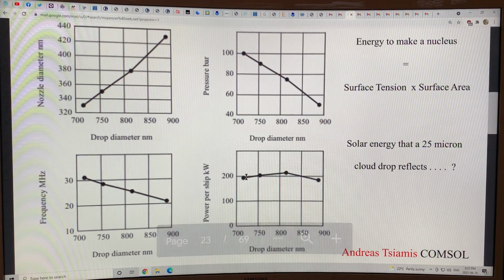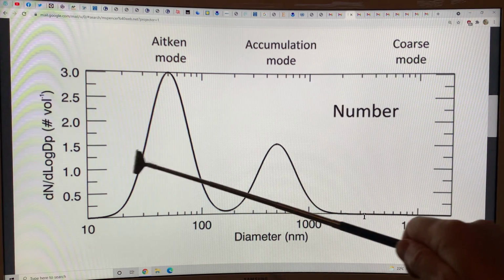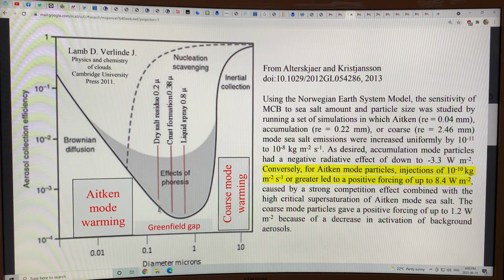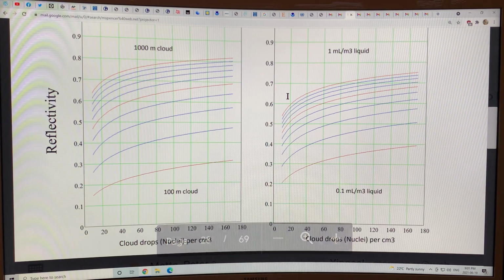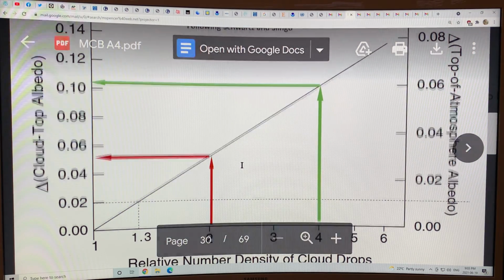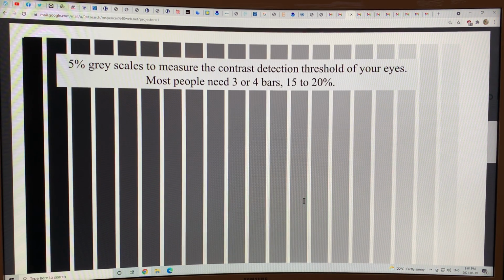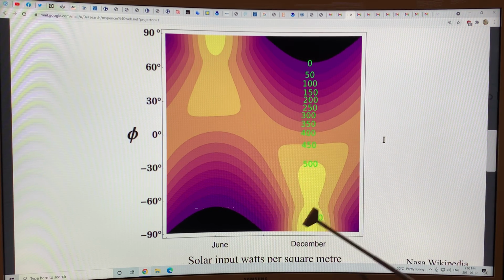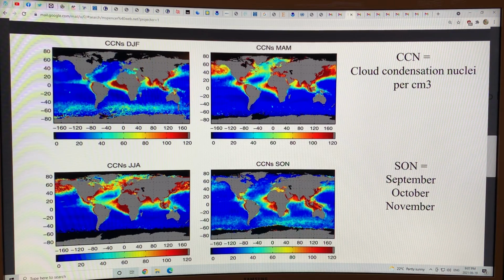Sea Water Spraying Produces Tiny Airborne Salt Particles making Clouds Whiter to Cool Planet: 3 of 4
I was recently in a great video discussion with Peter Wadhams and Stephen Salter, hosted by Metta Spencer, to hash out the cloud brightening technique as conceptualized by Emeritus Professor Stephen Salter in the Engineering and Design Department at the University of Edinburgh over the last couple of decades.

Marine Cloud Brightening (MCB) has the potential to cool the planet in a highly controllable fashion. Essentially, sea water is pumped to high pressure through nozzles where it generates water jets that then break apart (via Rayleigh instability) to form tiny water droplets. The nozzle size, number of nozzles, water pressure, etc… are engineered to produce water droplets of 800 nm size (0.8 micron) so that when the water evaporates we are left with 200 nm salt crystals. These salt crystals are then transported within the turbulent boundary layer above the surface of the ocean up to heights about 1 km to 1.5 km where they act as cloud condensation nuclei, ensuring that the clouds that do form are of extremely high albedo (reflectivity) and thus can reflect enough incoming sunlight to cool the surface of the Earth.

The spray nozzles are transported around the oceans of the planet by hydrofoil ships powered by the wind using so-called Flettner Rotors. The ships are sailed to specific areas of the ocean at specific times of the year to brighten the clouds in specific regions to get the desired regional cooling, for example to reduce Atlantic Basin hurricane strength, protect coral reefs, cool the Arctic enough to restore Arctic Sea Ice, and!or modify monsoons or redistribute rainfall to reduce droughts or torrential rainfalls.

This technology has enormous potential to cool the planet enough to buy us time to slash fossil fuel emissions and deploy carbon removal technologies.

to support my research and videos on abrupt climate change science, consequences, and solutions.